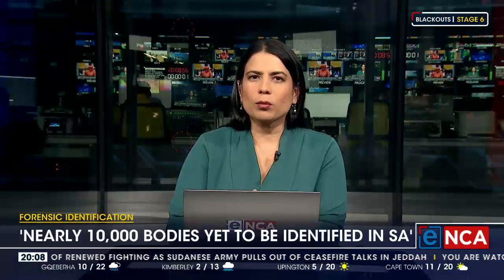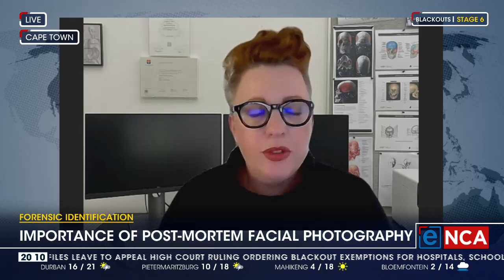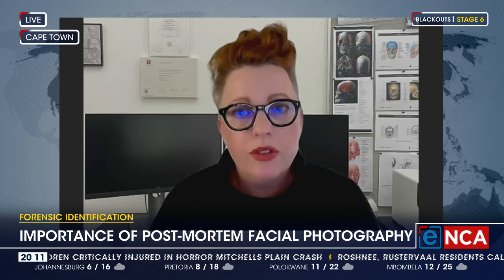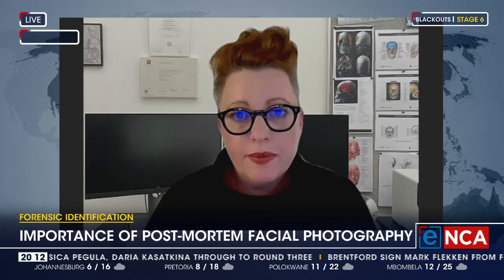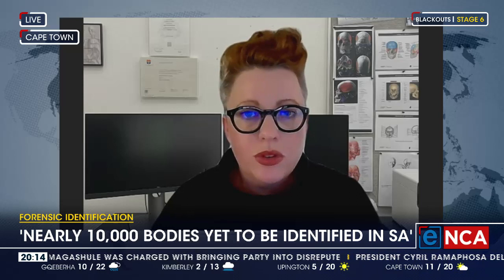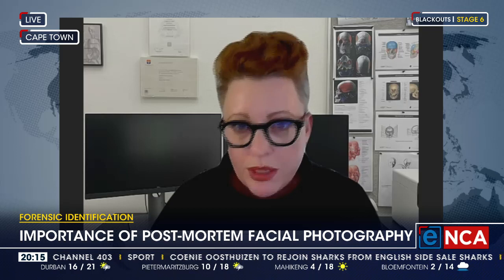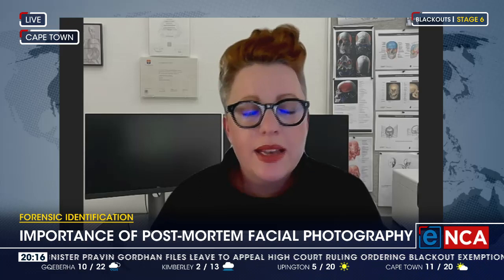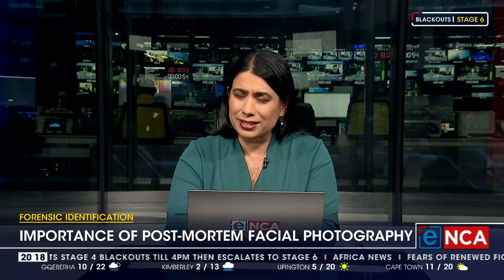Importance of post-mortem facial photography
Nearly 10 000 bodies are waiting to be identified each year in South Africa's medico-legal laboratories. That's according to research conducted by Dr Kathryn Smith, head of Visual Art department at Stellenbosch University. For more, eNCA speaks to Dr Kathryn Smith.